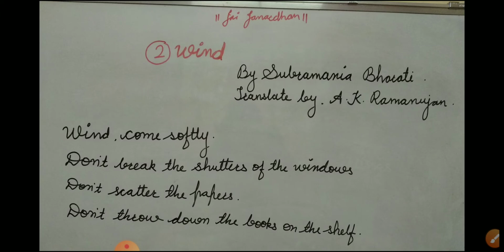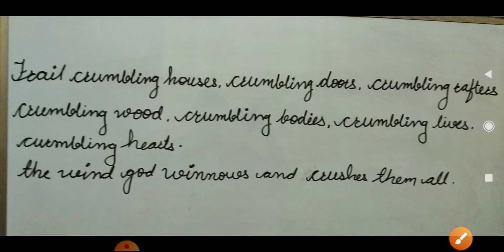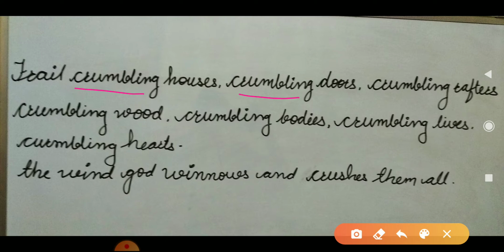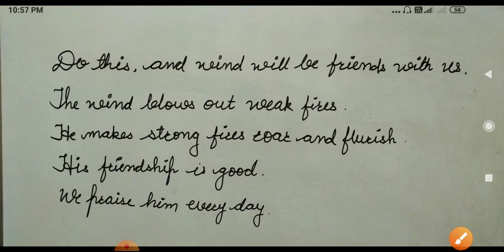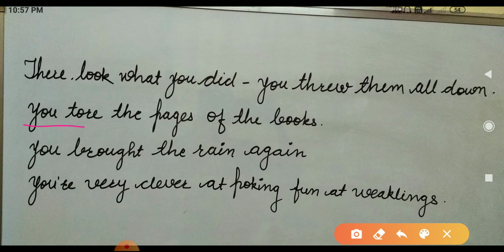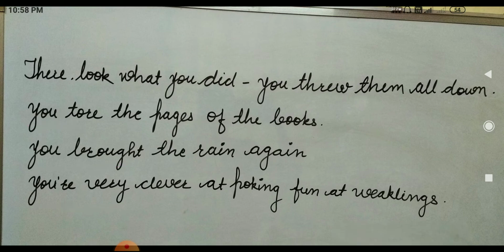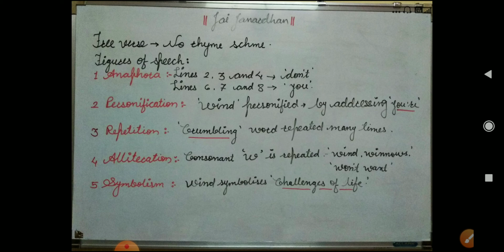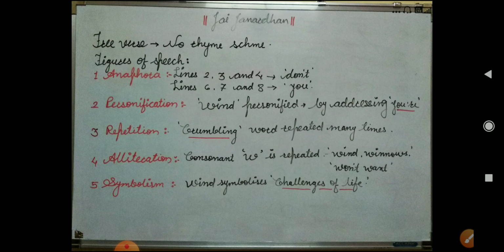27 August 2020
Literary devices of Wind poem